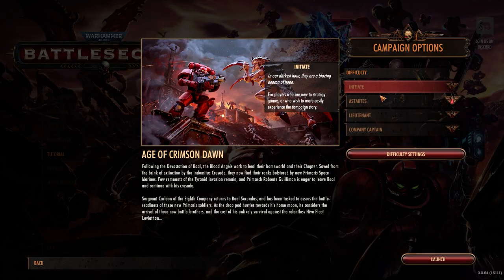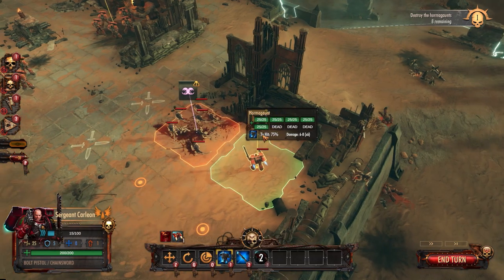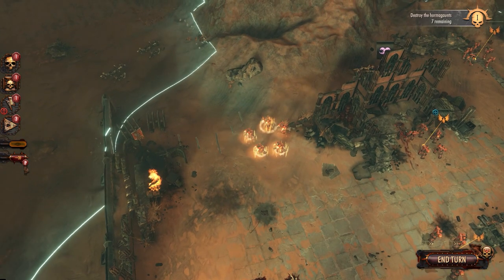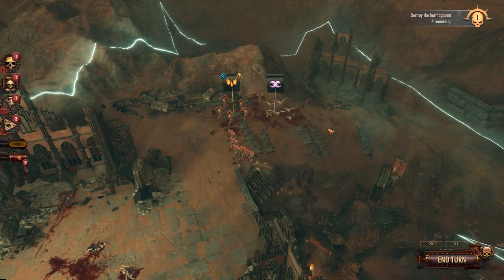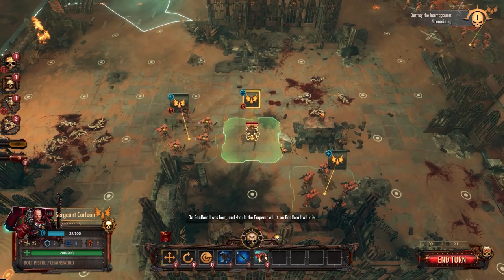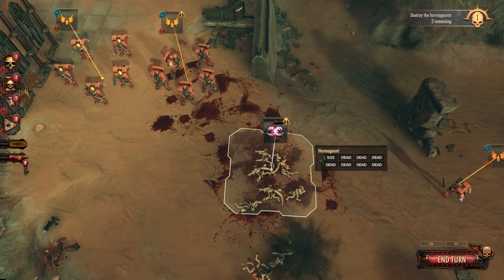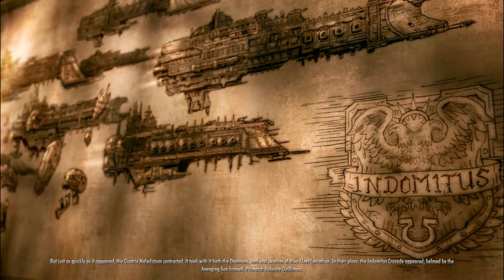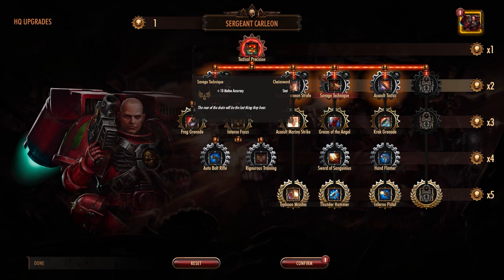Warhammer 40k: Battlesector - Steam Next Fest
Description:

In the grim darkness of the far future, there is only war. Experience every bone-rattling explosion and soul-crushing charge in Warhammer 40,000: Battlesector, the definitive battle-scale game of turn-based strategy and fast-paced combat that takes you to the battlefields of the 41st Millenium.